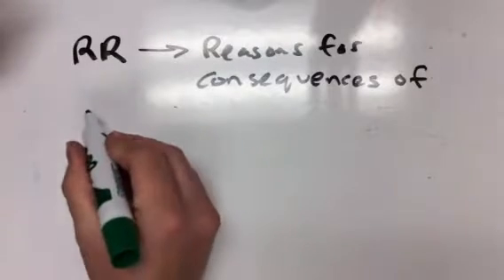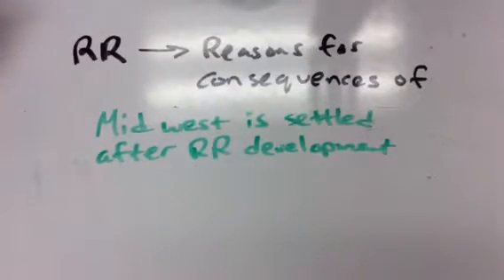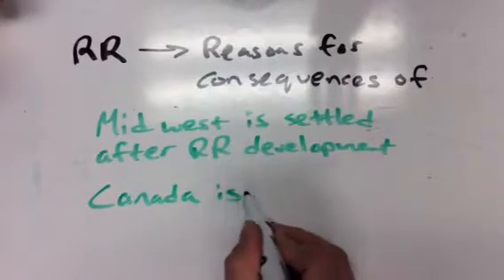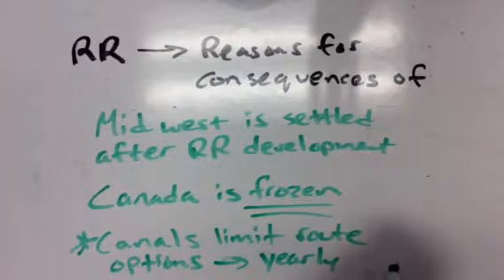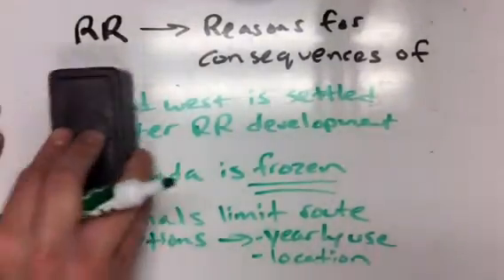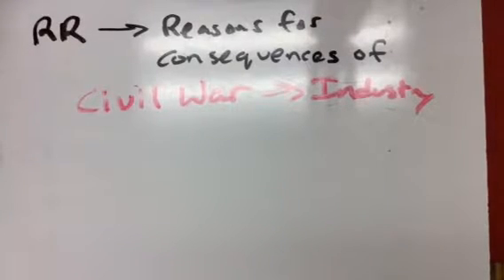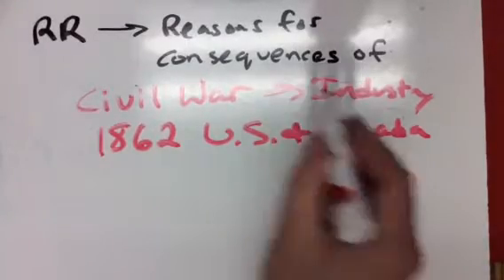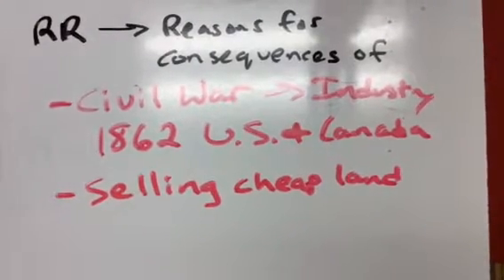Railroad Development in Canada and the United States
Reasons for and consequences of ... Geography, industry, demography.